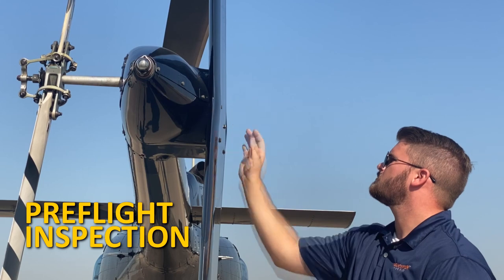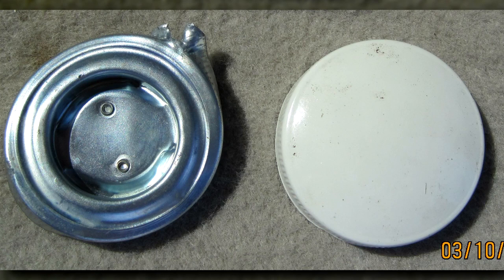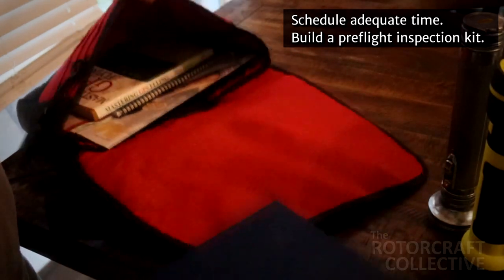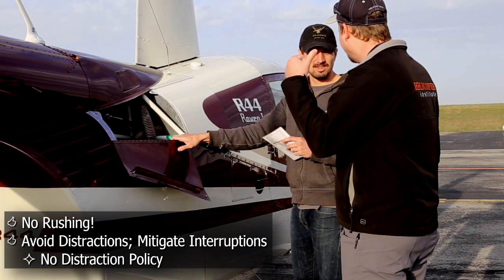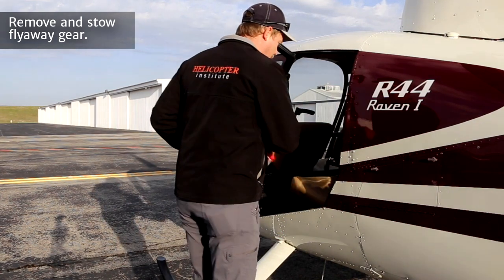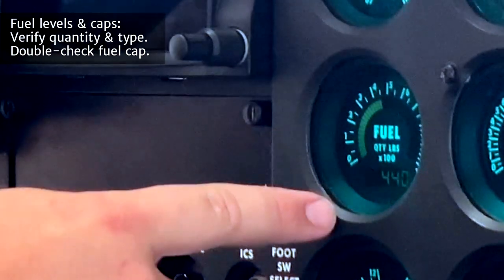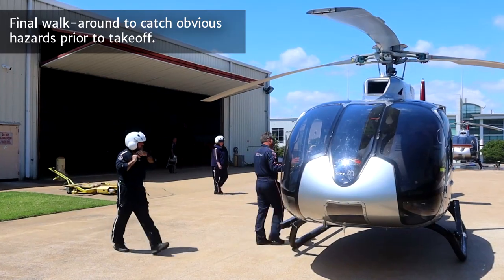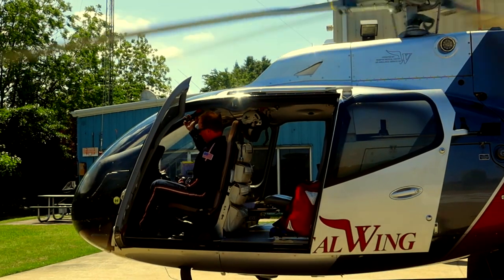The Rotorcraft Collective: Preflight Inspection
Don’t let your helicopter preflight inspection become routine. Complacency can lead to accidents. In 2011, a fuel cap came off in the autorotation and contacted the tail rotor, causing a loss of tail rotor thrust (NTSB file: CEN11LA226). A final walk-around inspection could have prevented this accident from happening. Watch this video to learn best practices for your preflight inspections.